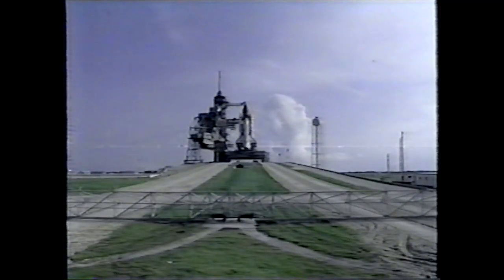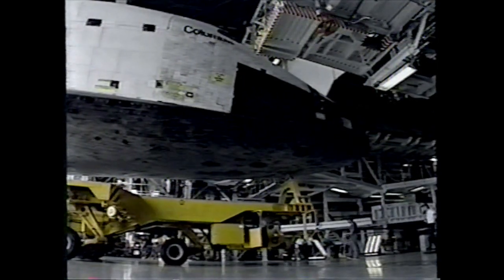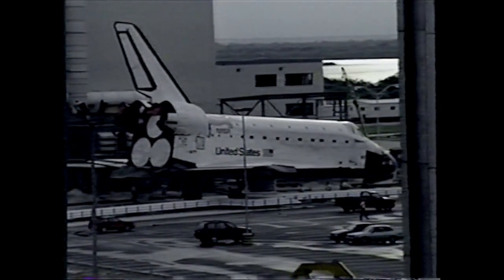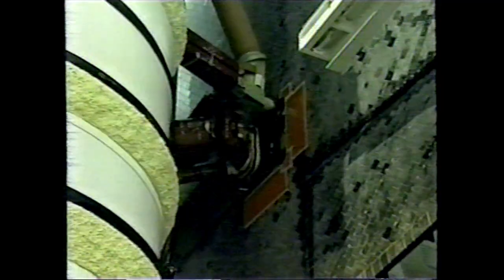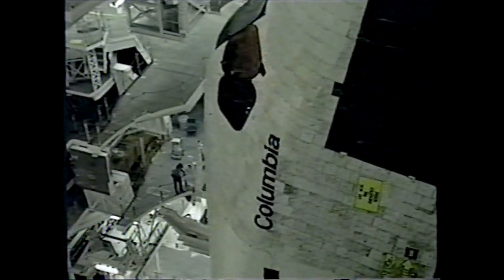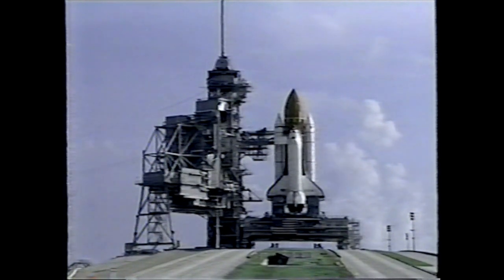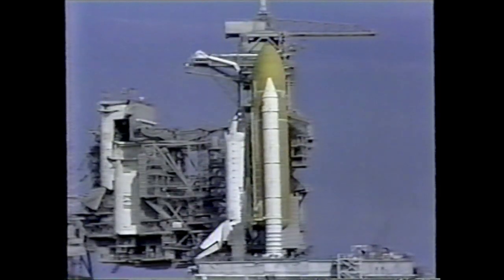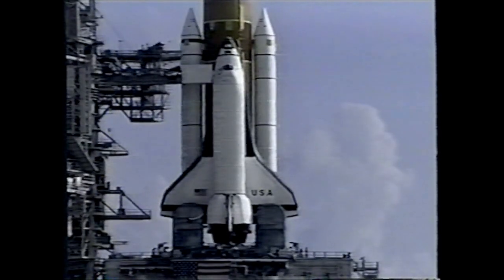STS-65 Columbia Space Shuttle Mission: Pre-Flight Processing at Kennedy Space Center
See the processing of the Space Shuttle Columbia (STS-65) at NASA's Kennedy Space Center, leading up to the July 8, 1994 mission. This video covers vehicle preparations in the Orbiter Processing Facility (OPF), stacking in the Vehicle Assembly Building (VAB) and rollout to launch pad 39A.

STS-65 was a mission featuring the International Microgravity Laboratory-2 (IML-2), which conducted 82 experiments across 15 countries to study life sciences, materials science, and fluid dynamics in microgravity.

Columbia STS-65 Astronaut Crew:
Commander:  Bob Cabana
Pilot: James Halsell
Mission Specialist 1: Richard Hieb
Mission Specialist 2: Carl Walz
Mission Specialist 3: Leroy Chiao
Mission Specialist 4: Donald Thomas
Payload Specialist 1: Chiaki Mukai